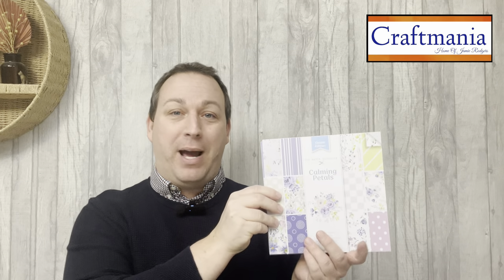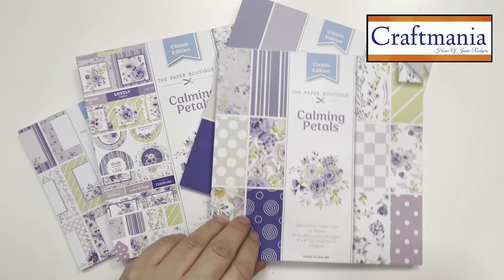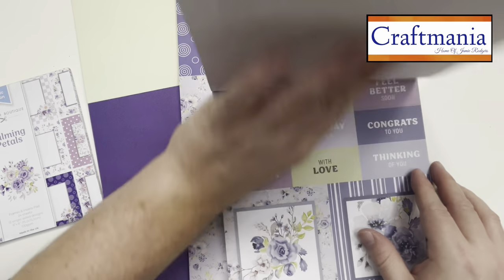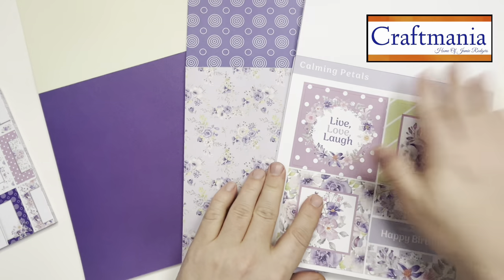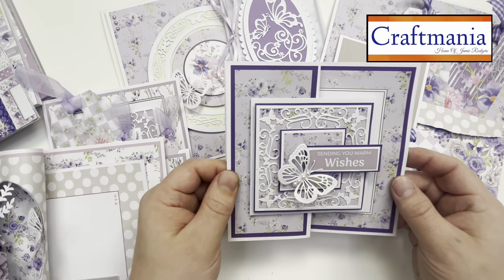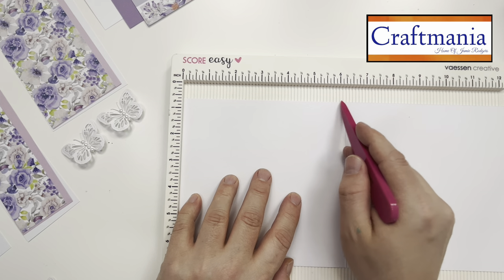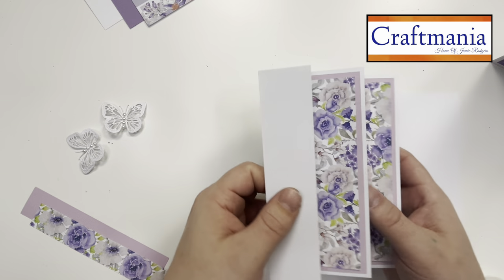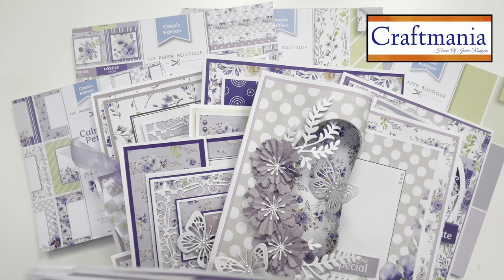Paper Pad Craft Ideas - Special Offer Paper Pack Bundle With Jamie Rodgers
Join Jamie Rodgers, Product Designer & TV Craft Demonstrator in this cardmaking tutorial for a look at this NEW card making paper crafts special offer bundle. - in partnership with his online craft store, Craftmania.

Learn how to construct beautiful floral card designs using your paper pads with Jamie's
step-by-step demonstration!
Watch this video to see what you could create, along with some amazing card samples and quick cardmaking tutorials including top tips and techniques!

The video features what Jamie has specially selected for this money saving Bundle!
These papers are a true essential for crafters of all levels, whether you be a complete beginner or a pro-crafter.

Special Bundle Price - ONLY £32.99
🌟 SAVING 25%
Calming Petals - Paper Boutique Bundle Includes :-
8"x8" Paper Kit
8"x8" Card Pad
6"x6" Insert Pack
8"x8" Patterned Paper Paper Pack

Shop this Collection along with all the other crafty products Jamie mentions and demonstrates with, over on our dedicated Craftmania website page.

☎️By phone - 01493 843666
📦Free U.K P&P on all orders over £5
🚛 International P&P capped at £10

💰Split the cost with PayPal Or Clearpay

If you need any help, feel free to get in touch with us at Craftmania